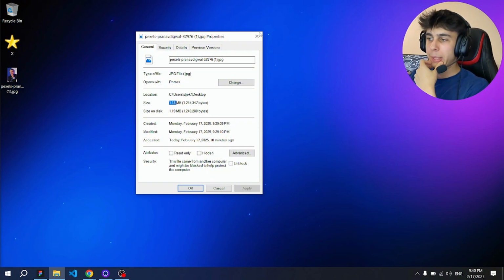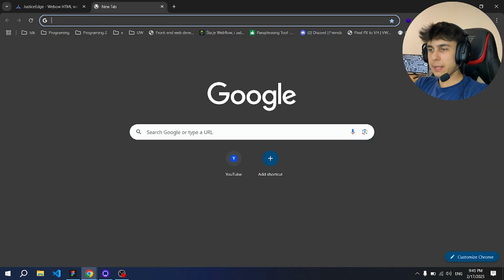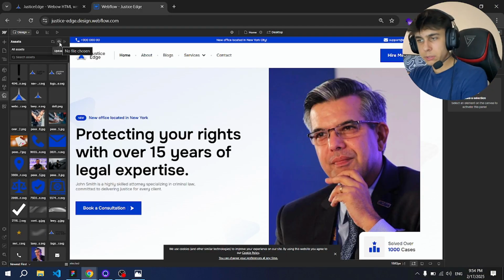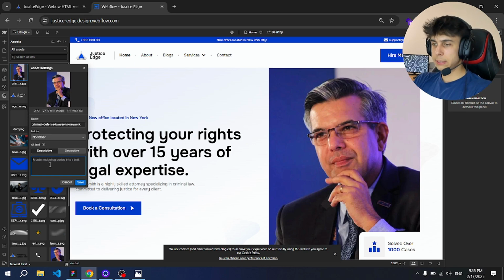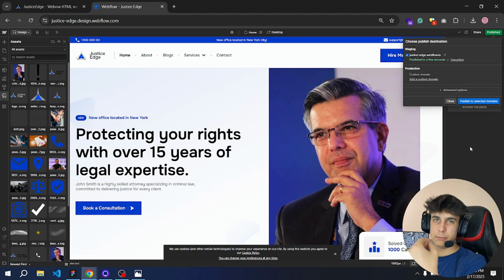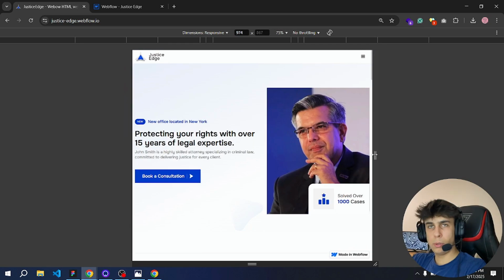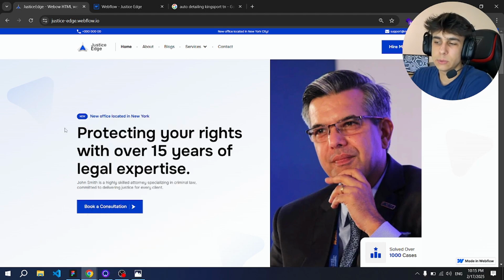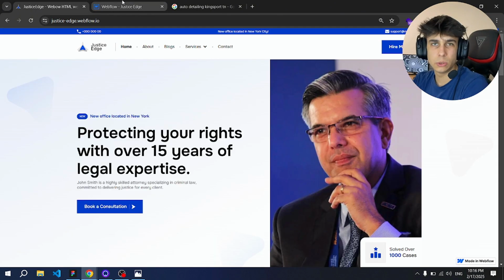How to Optimize Your Website in 2025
📌 About this video:
If you're looking to improve your online presence and grow your business, this is for you!

👨‍💻 About Me:
Hey! I’m Stefan, founder of Orbit Flow, a Webflow agency helping businesses grow with high-performing websites.